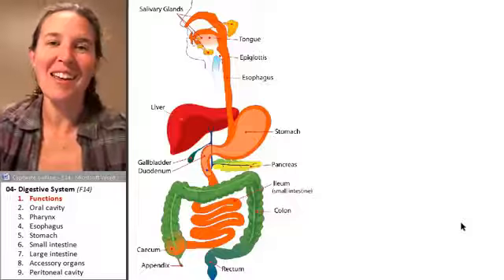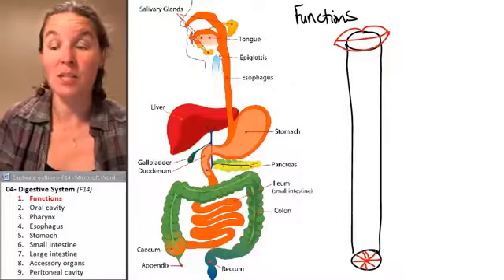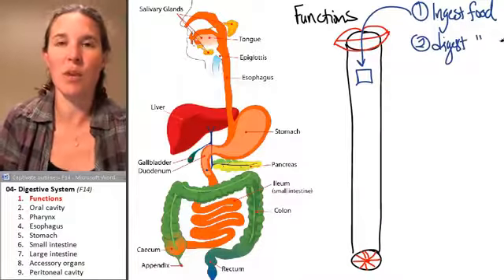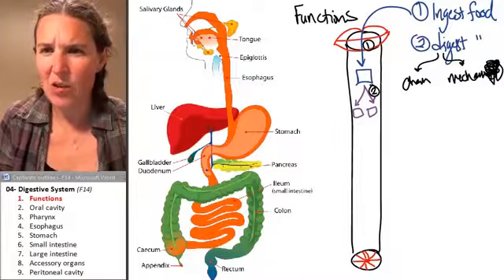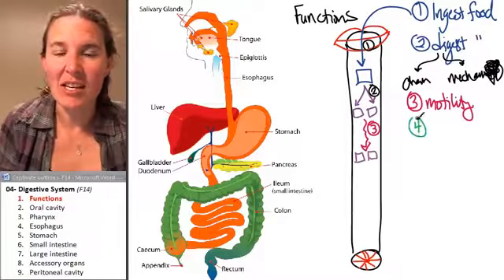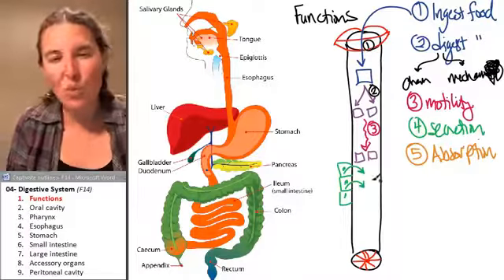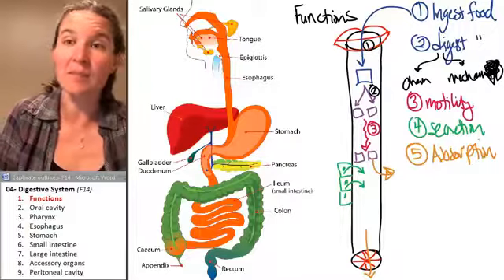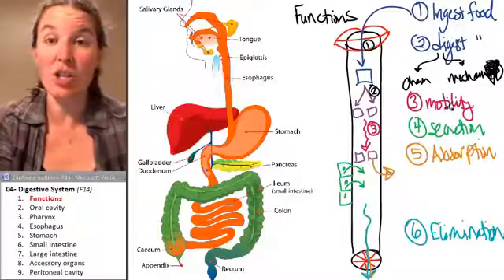digestive system with practical